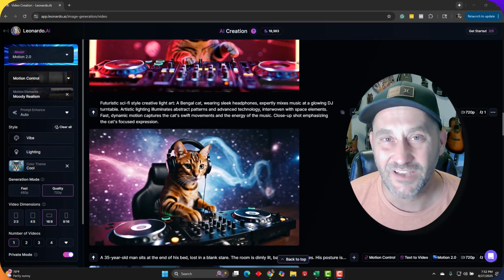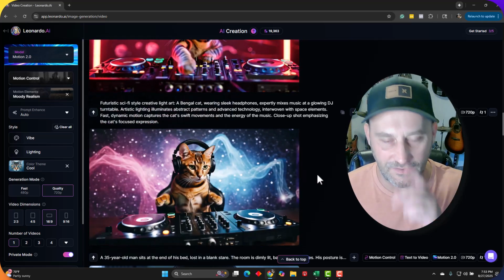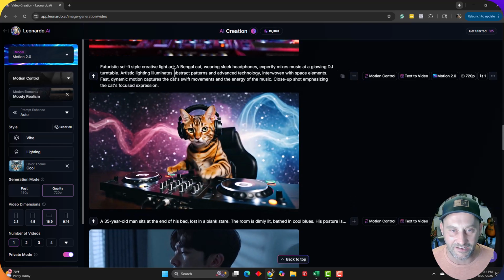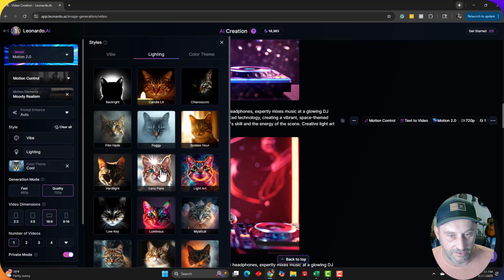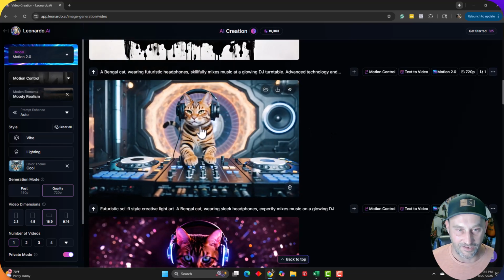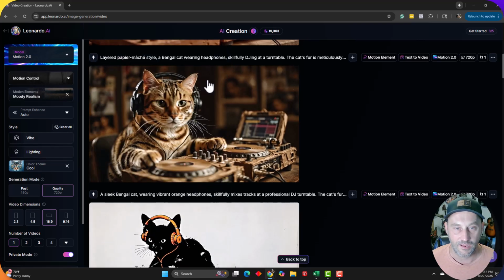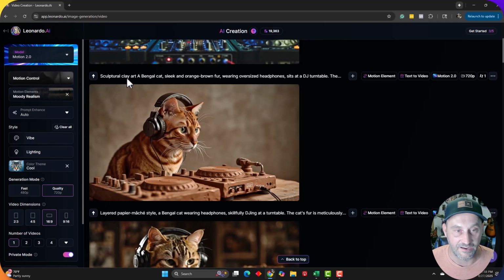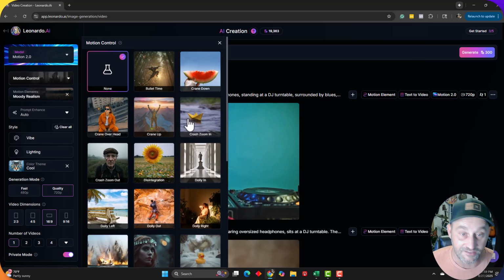Stop Messing with Prompts - Start Directing with Motion Controls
Struggling to get that perfect AI-generated scene? Sometimes the magic isn't in the prompt—it's in the motion.
Watch this adorable cat DJ come to life through Leonardo.ai's motion controls as I demonstrate different styles and settings. Whether you want subtle atmospheric movement or dramatic dynamic shifts, these tools can transform a simple concept into exactly what you're envisioning.
Perfect for creative directors who know what they want to see but aren't sure how to prompt for it. Instead of wrestling with complex descriptions, let motion controls bridge that gap between your vision and the final result.
✨ Featured: Various motion styles applied to the same base image
🎯 Target audience: Creative professionals exploring AI workflows
🛠️ Tools: Leonardo.ai motion generation

Your Creative Entrepreneur Show Hosts:
Bryon Scott